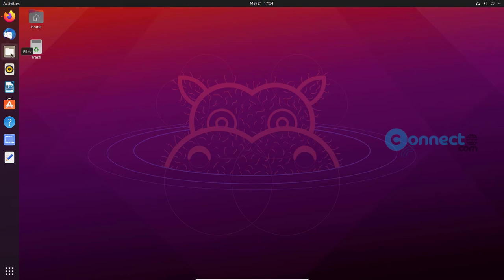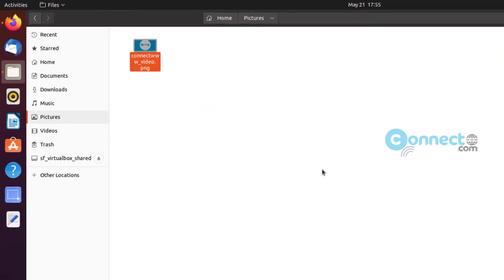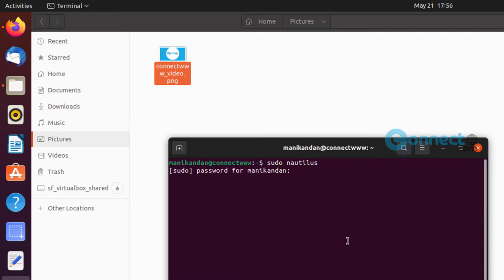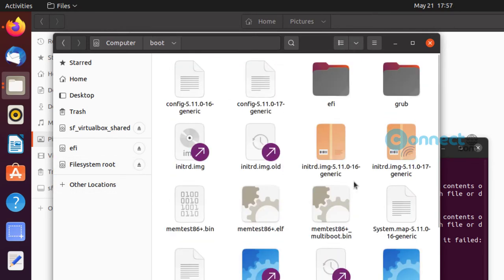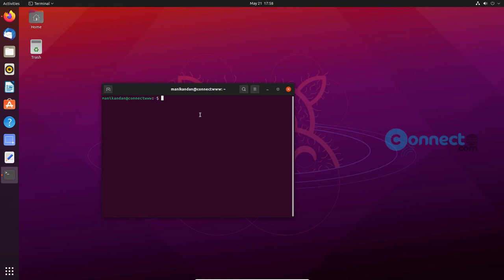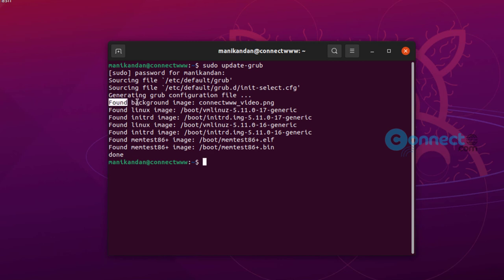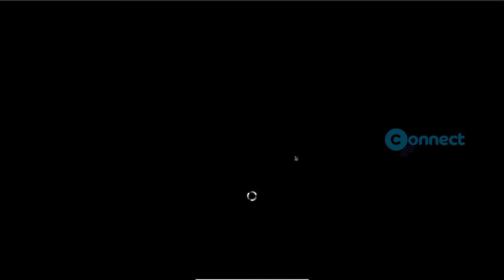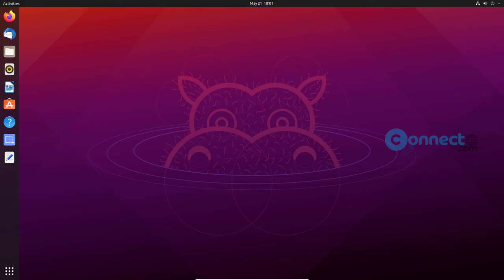How to Change Grub Boot Menu Background Image in Ubuntu Linux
Grub Bootloader Menu Background Image.
Supported File types:  PNG, JPG, and TGA

Windows & Linux Tutorials | Useful Tips | Wordpress Blogging resources | Smartphone | Android & iOS Apps | Favorite Software and Websites | Latest Technology News | SEO